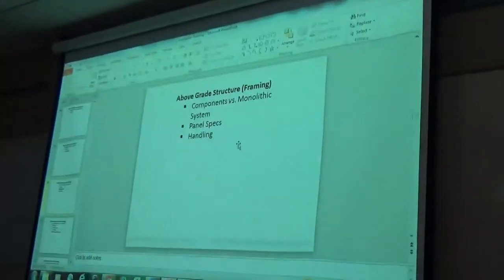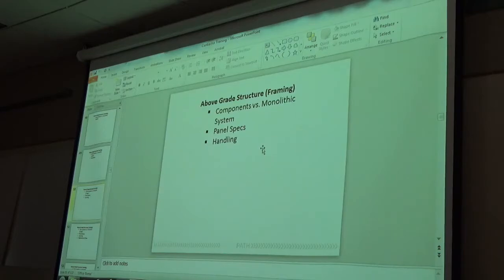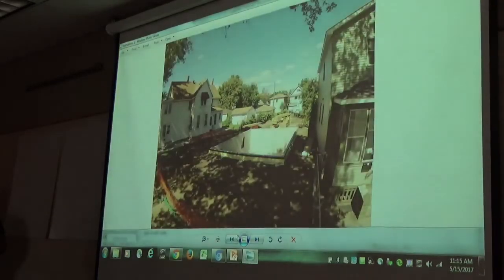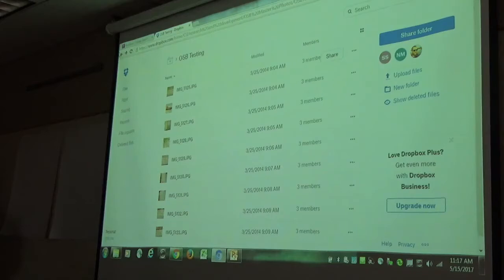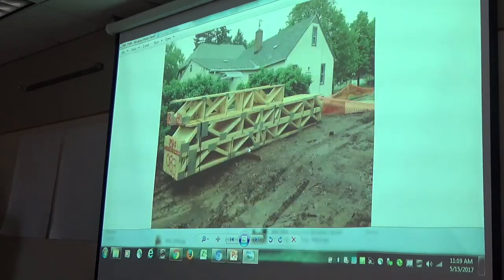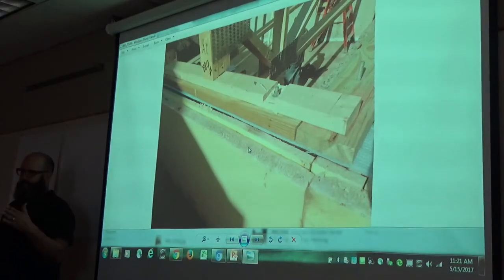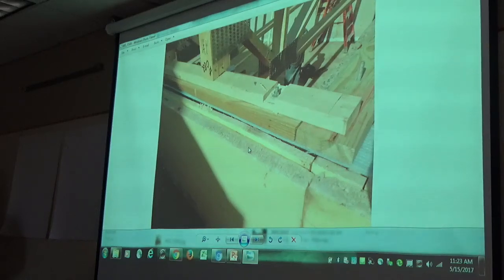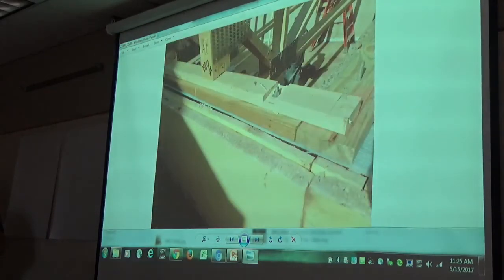Large Oriented Strand Board (OSB)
Solid Panel Structure System Training Classroom Video 5